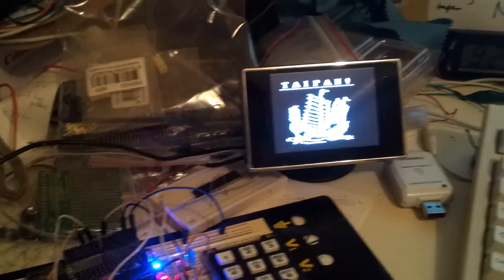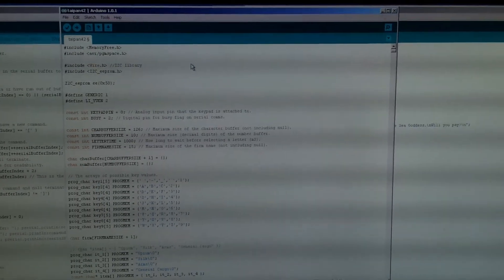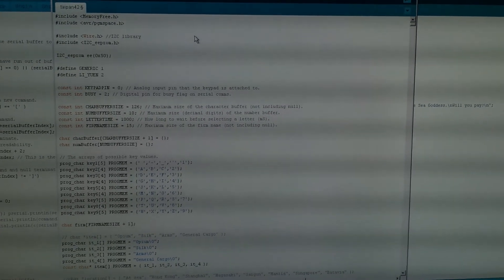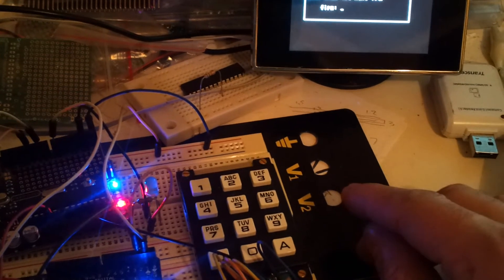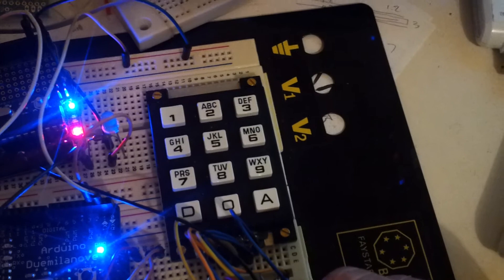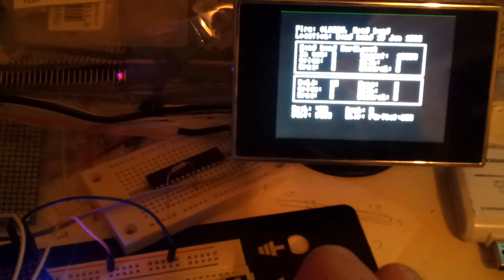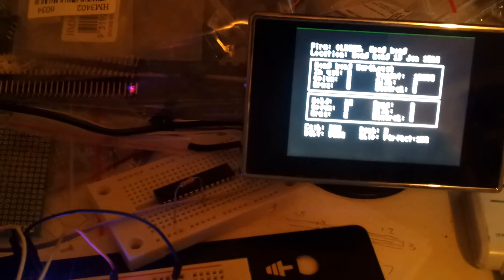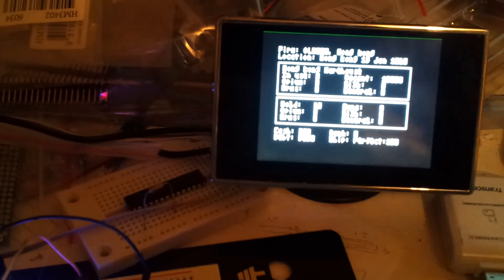Arduino Taipan game running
This is a film showing the start of the Taipan! game actually running on two Arduinos.